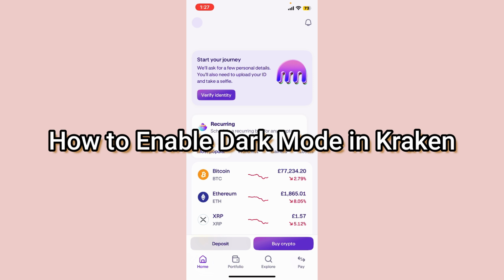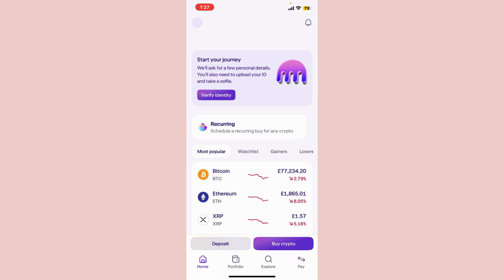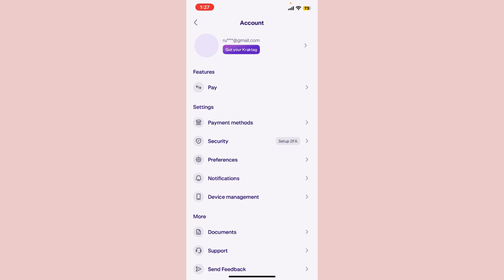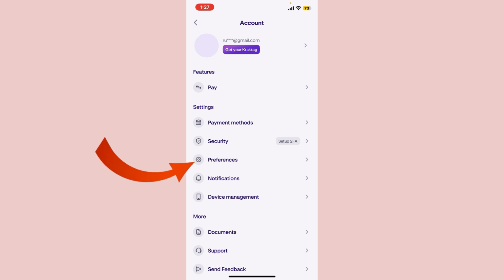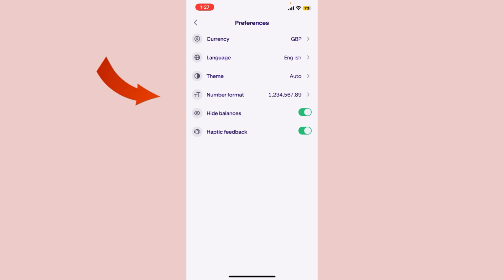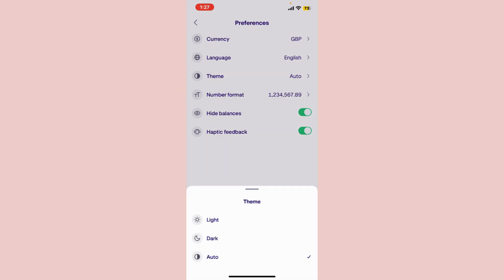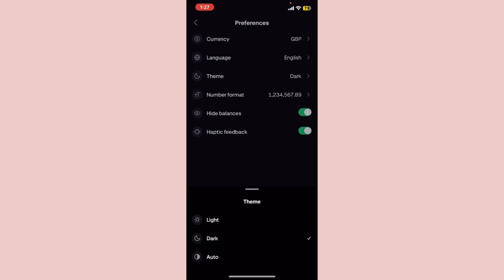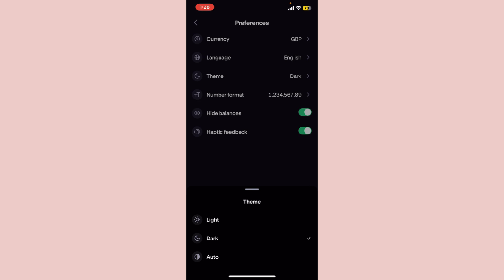How to Turn On Dark Mode in Kraken App? Enable Dark Mode on Kraken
Learn how to enable Dark Mode in the Kraken app for a better viewing experience and to reduce eye strain, especially during night trading sessions! In this step-by-step guide, we'll walk you through the exact settings to turn on Dark Mode on both Android and iOS devices using the Kraken crypto exchange app.